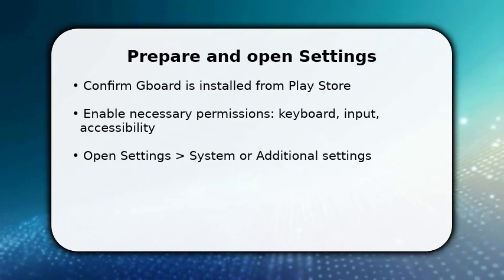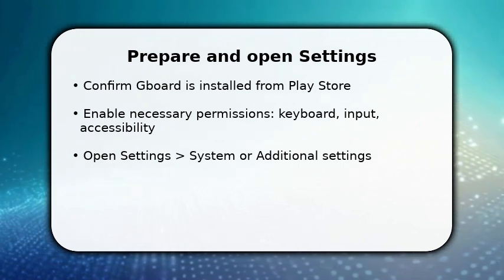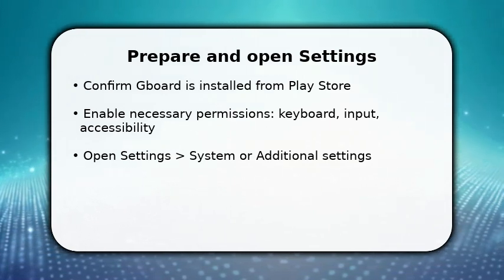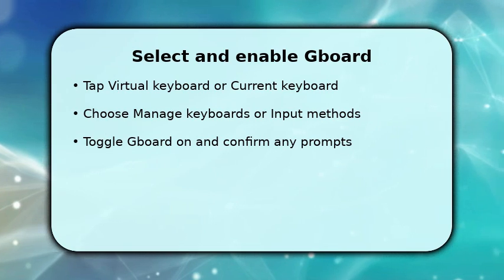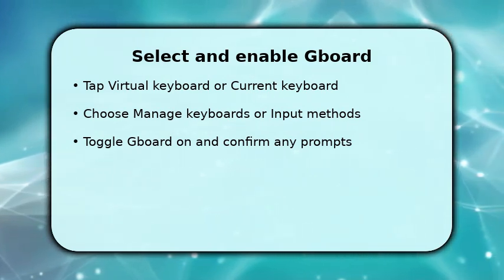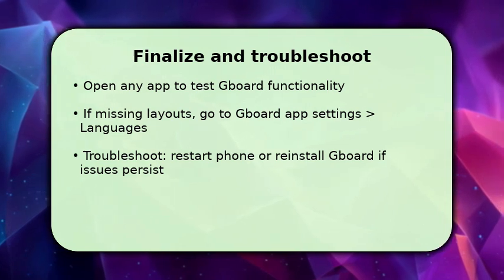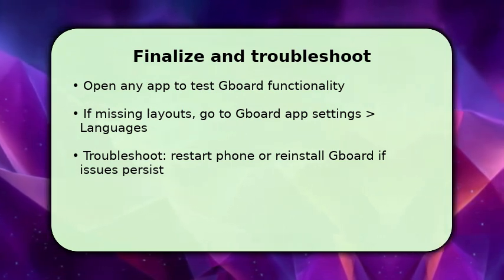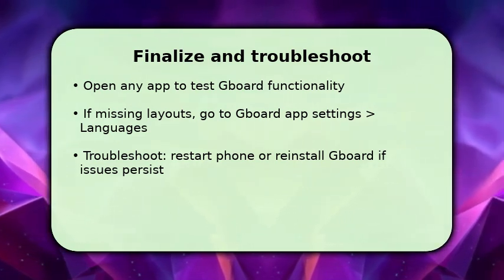How to Change Kika Keyboard to Gboard in Vivo - Step by Step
How to Change Kika Keyboard to Gboard in Vivo - Step by Step | 🔒 Surfshark VPN Deal — Stay private and secure. $1.99/mo + 3 Months Free ▸

Discover the easy steps to switch from Kika keyboard on your iPhone or iPad running iOS Vivo. This video guide takes you through a seamless transition process, ensuring that once switched over to Gboard for enhanced typing experience and features.

change kika keyboard, switch from Kika, Gboard alternative on iPhone/iPad, install new iOS keyboard Vivo device, enhance typing with Gboard